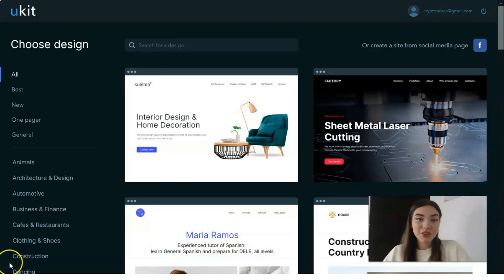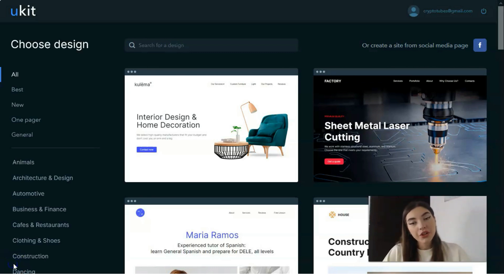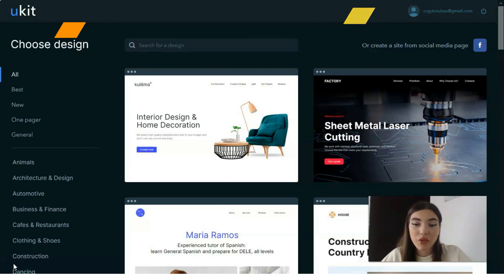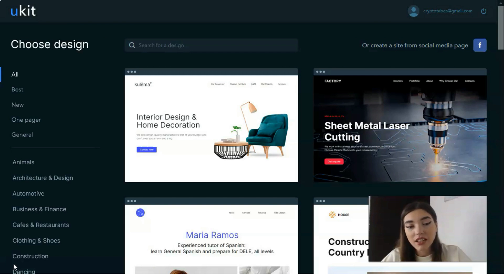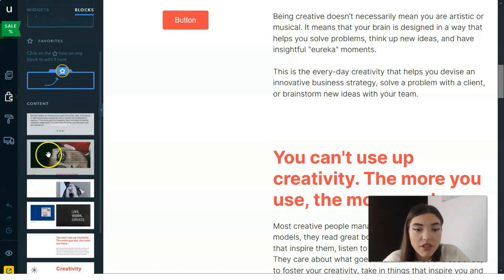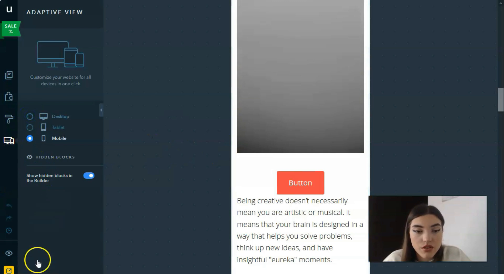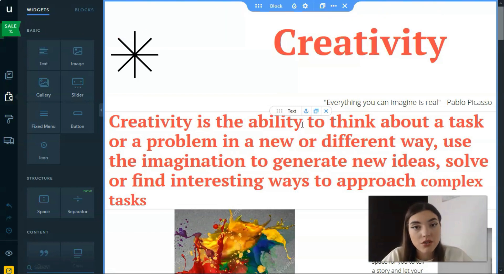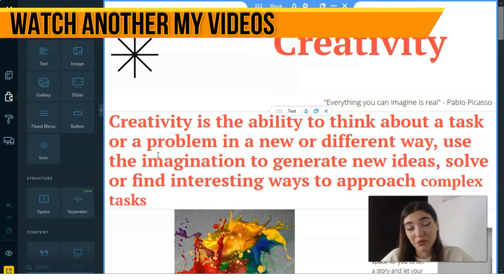Ultimate Guide How to Easy Build Awesome Website 2021 🔥